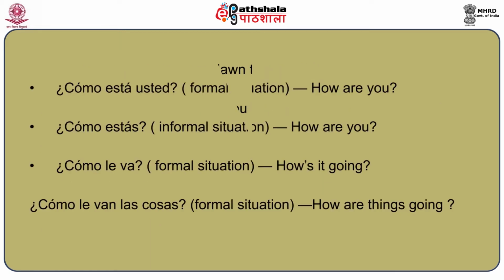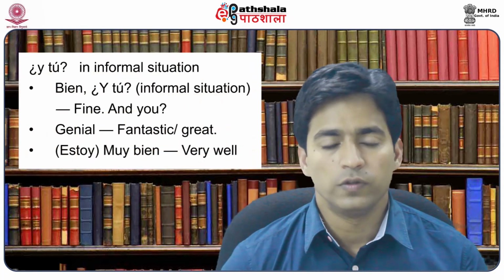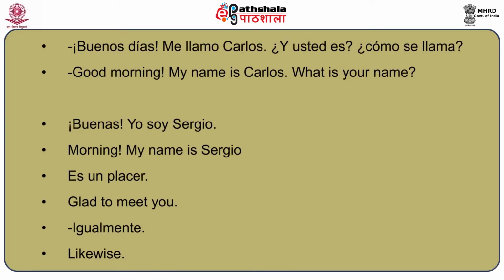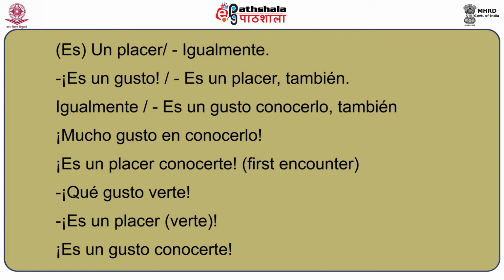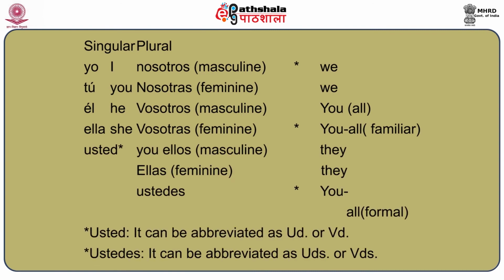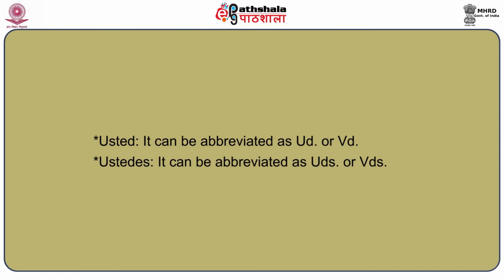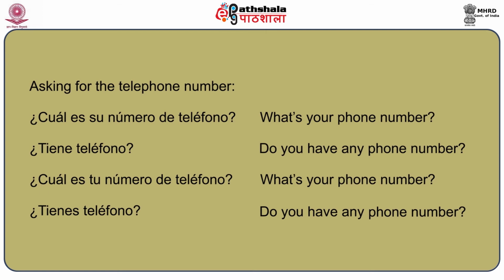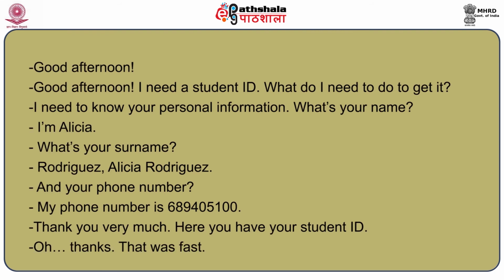¡Hola! Yo soy…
Subject:Spanish
Paper:Gramática española - Nivel inicial